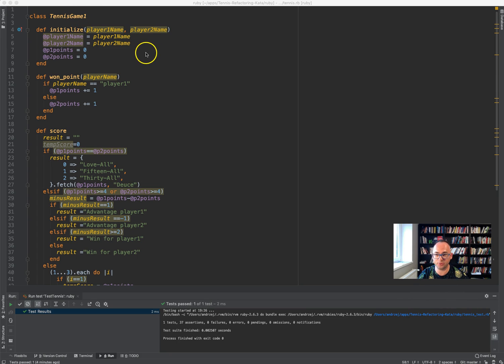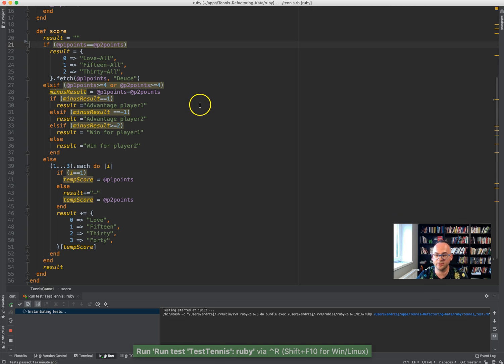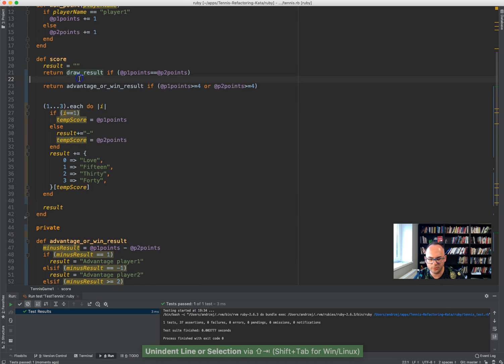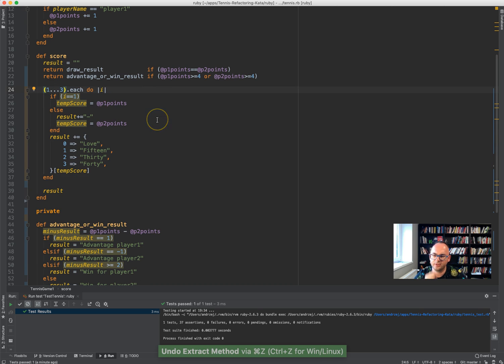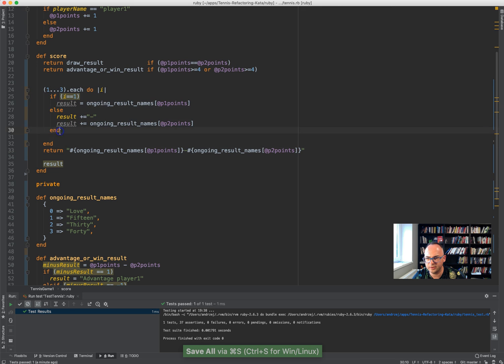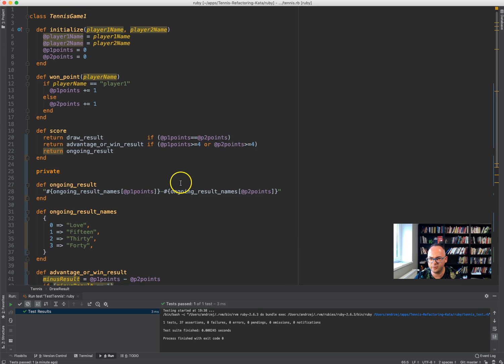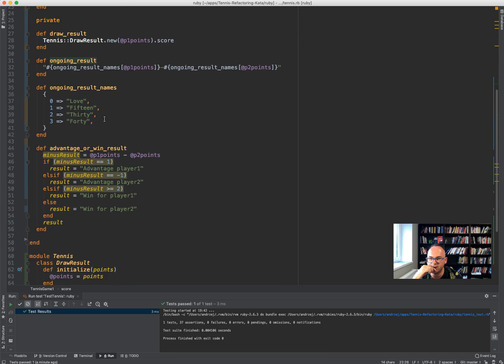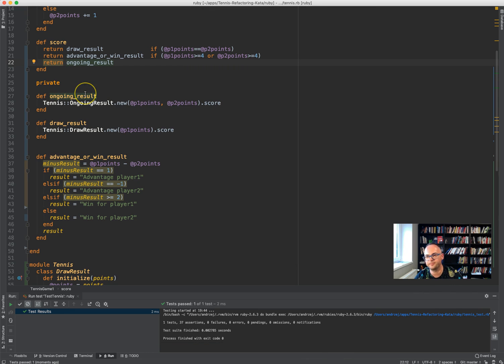Ruby Refactoring Kata - Tennis Game